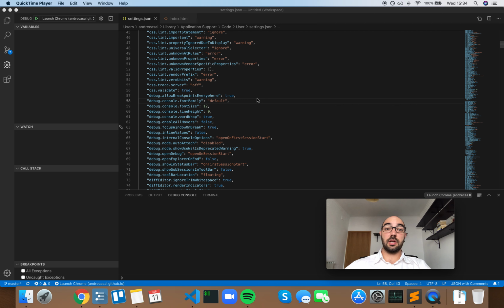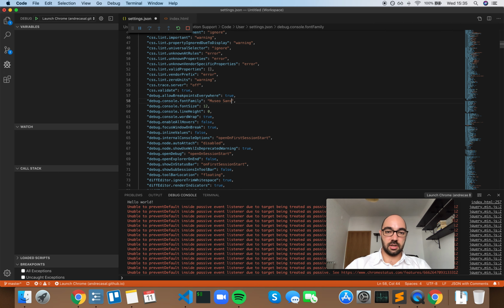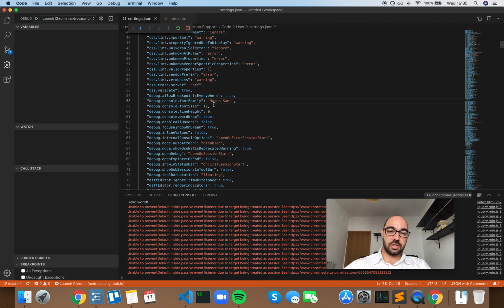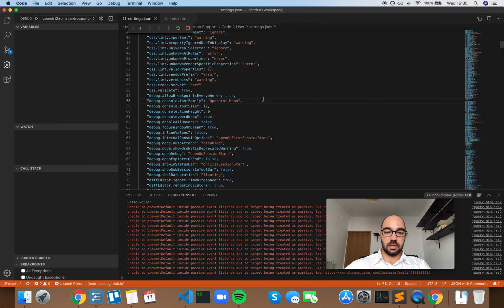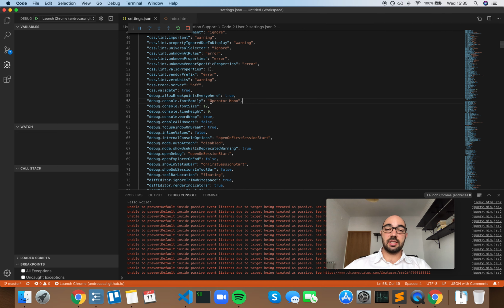VS Code Setting: debug.console.fontFamily